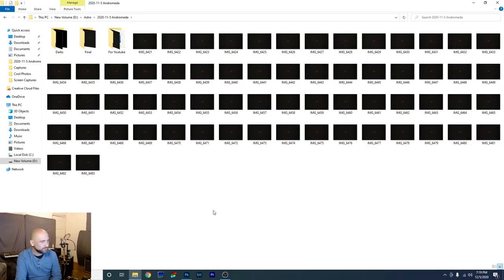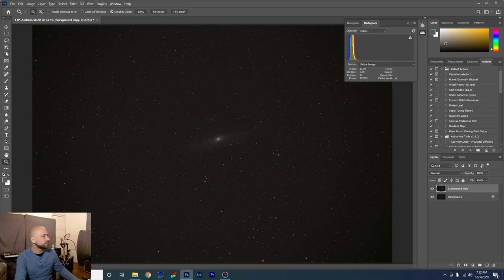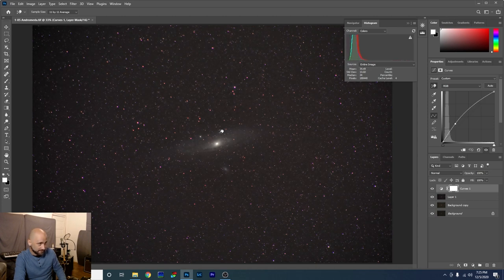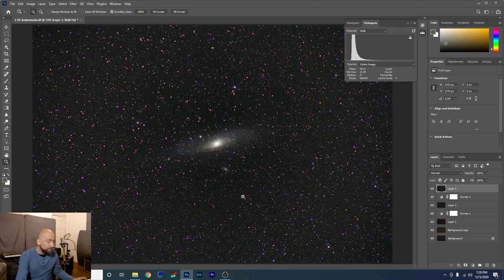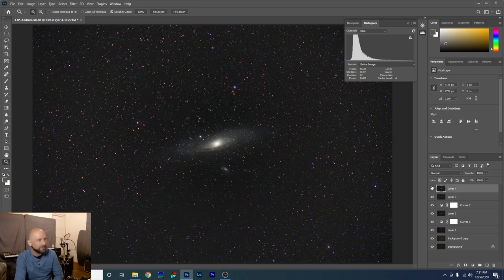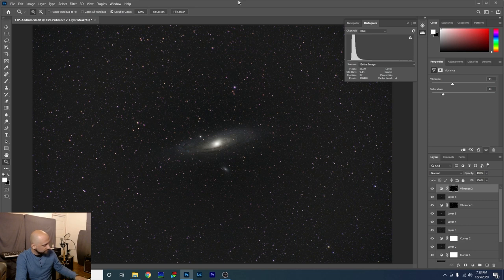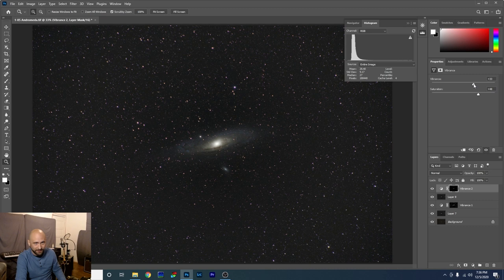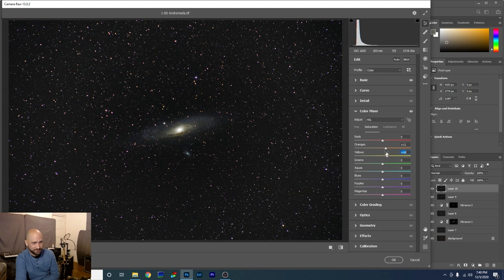Andromeda with a 75-300mm lens processing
Here we stack and process the Andromeda Galaxy taken with a Canon 75-300mm kit lens.